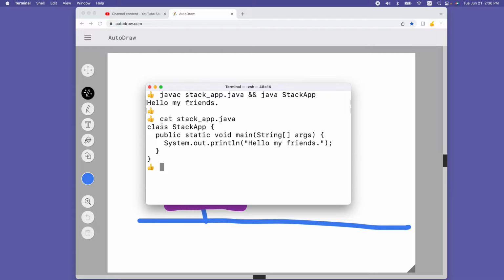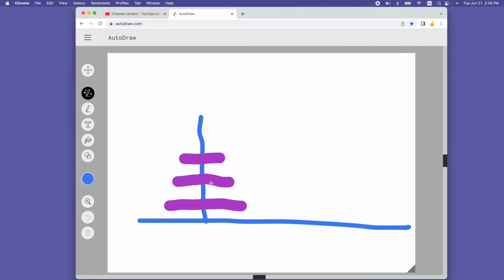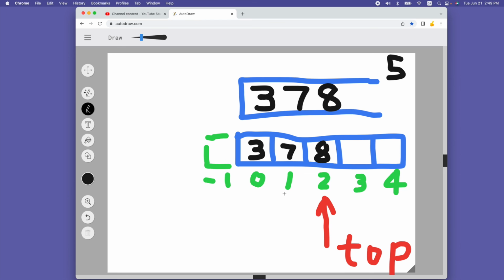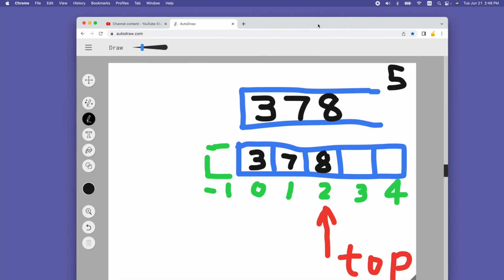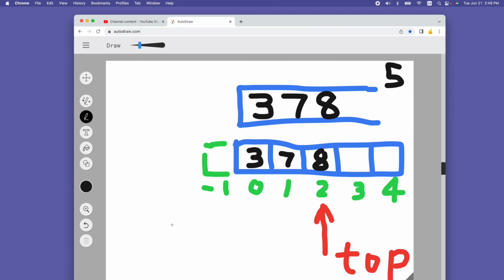AV003: How do we implement Stack with an array?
We'll use an array as internal storage and we also need a pointer/marker to point to the top(last pushed in) element in the stack.